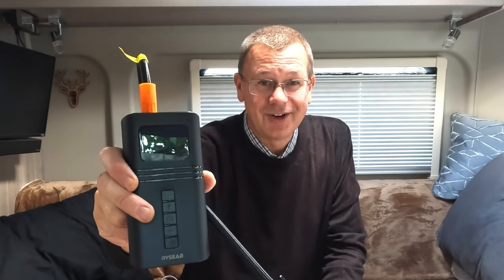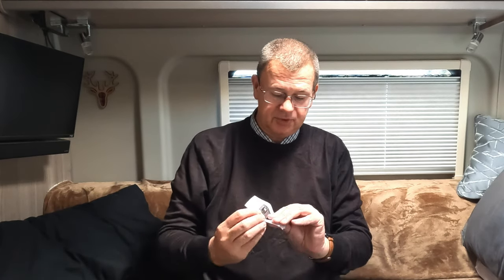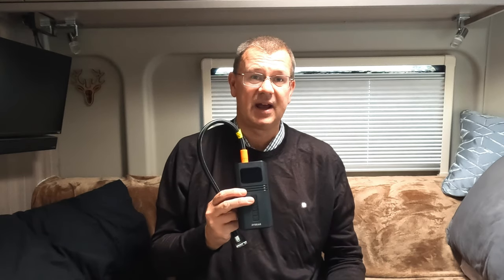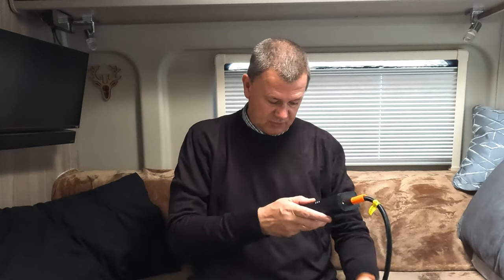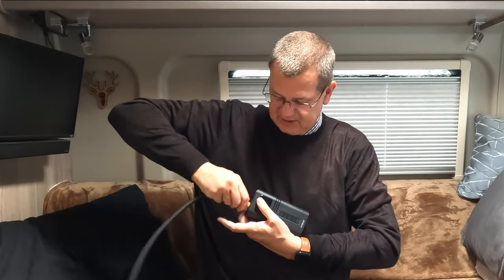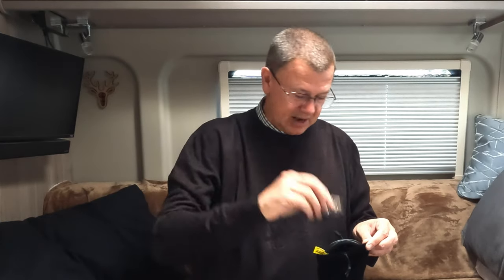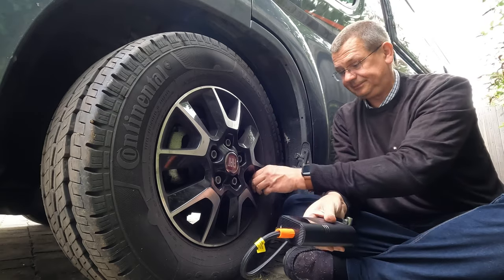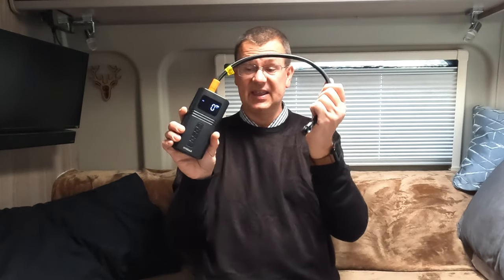Cordless Tyre Inflator - Keep your tyres topped up to the right pressure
A cordless rechargeable tyre inflator - handy to keep in the van as you never know when you might need to inflate your tyres.

Great complement to a tyre pressure monitoring system (TPMS)

Not recommending any particular make or model, more the concept. Here's some similar ones;

Sorry about the audio quality, I think I may have a problem with the media mod on the GoPro.

If you decide to do this yourself, this video is just a guide on how I have gone about it to suit my specific purposes and may not be the best way of going about it. You need to personally assess the risk before going ahead and whether it's needed or right for you. Do so at your own risk.